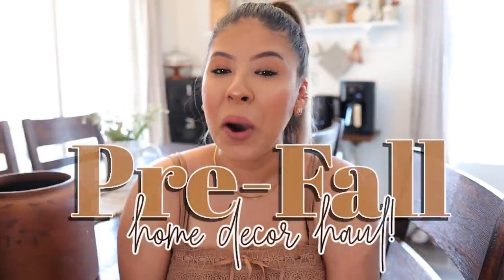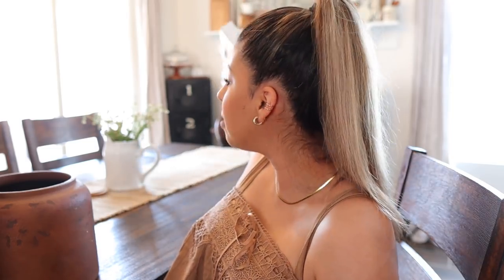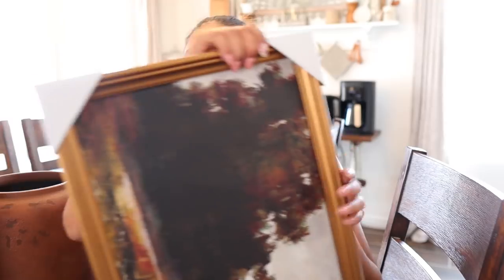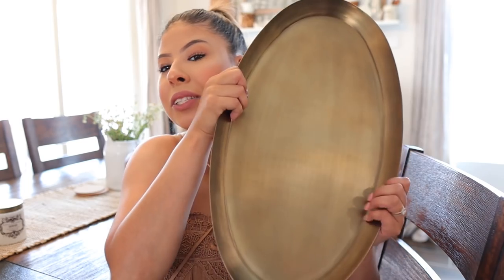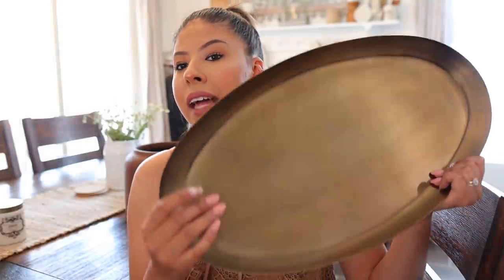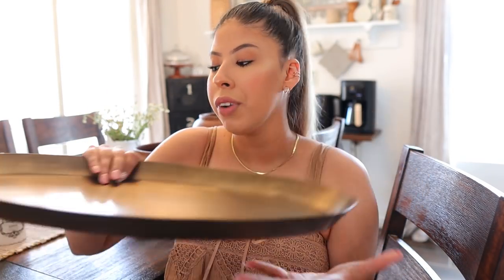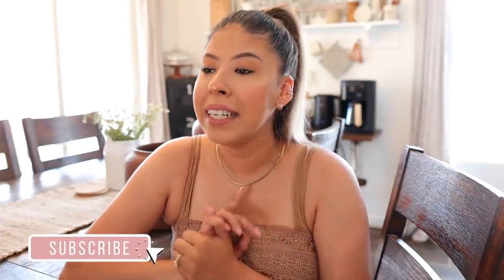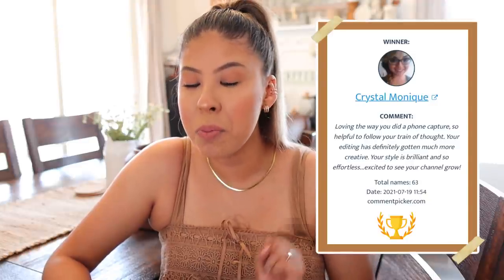*NEW* PRE FALL HOME DECOR HAUL | EARLY FALL HOME DECOR HAUL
Hi friends welcome to my second pre fall home decor haul, I am so excited to start transitioning my home decor for the fall season and ive picked up a few more pieces that will work. I hope you all enjoy!

*Oval Brass Tray
*Landscape art
*Small brown vase
*Large brown vase